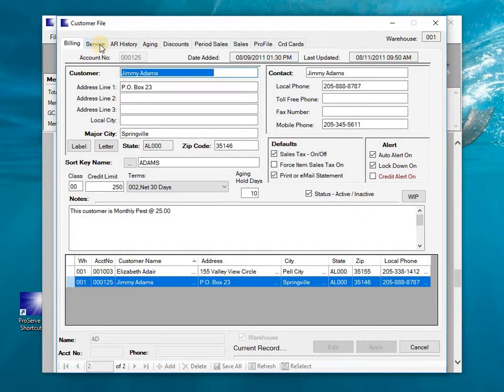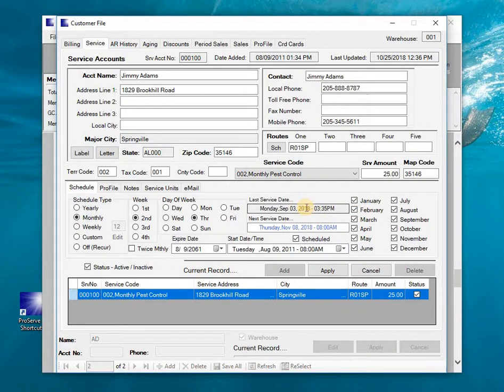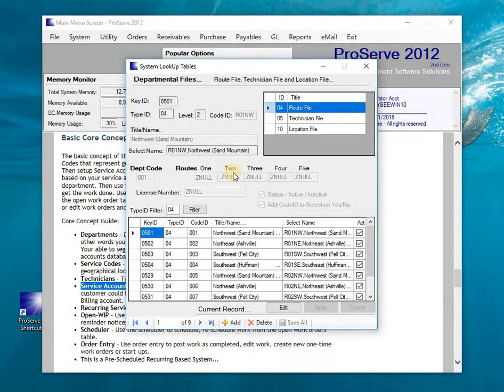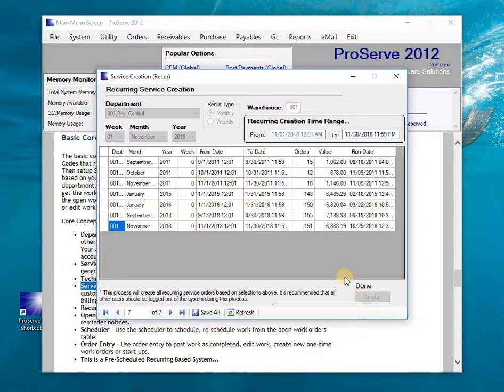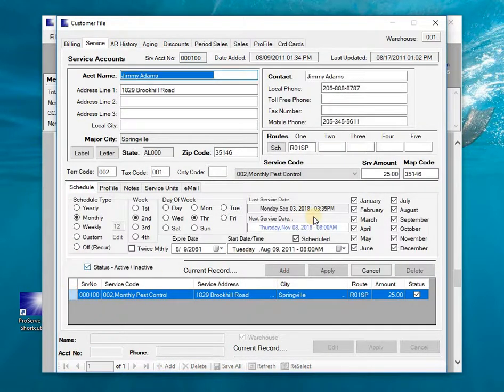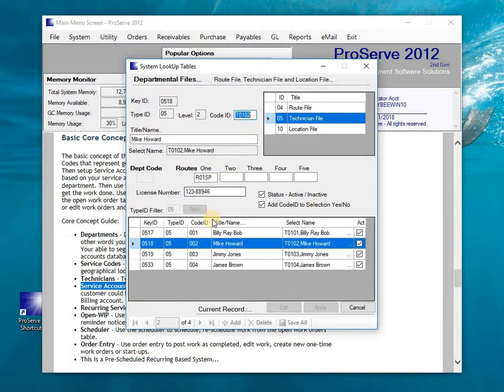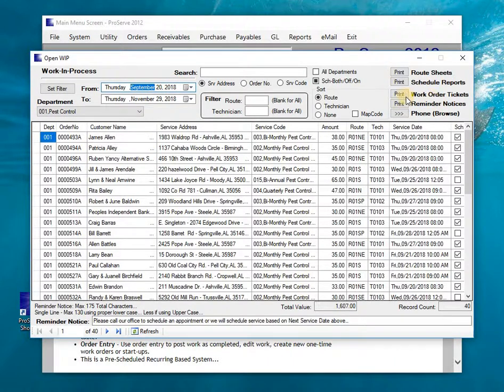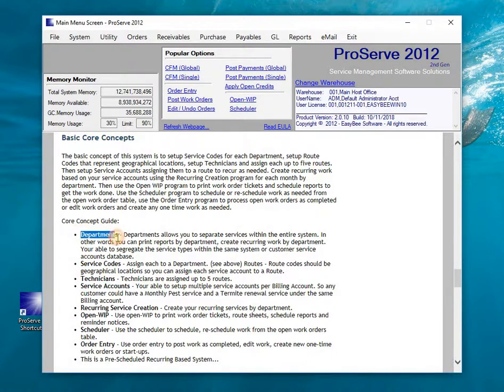ProServe 2012 - Training Video Set1-01a2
Training Video - Overview of the Basic Core Concept Part Two. Pest Control Software